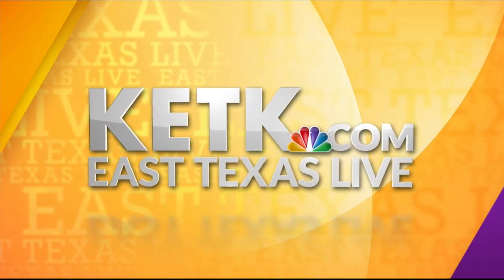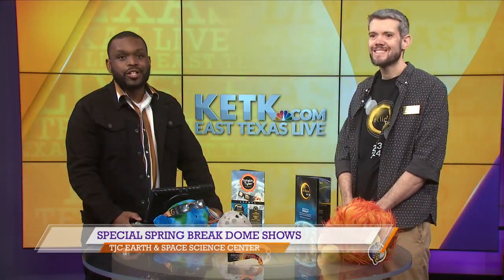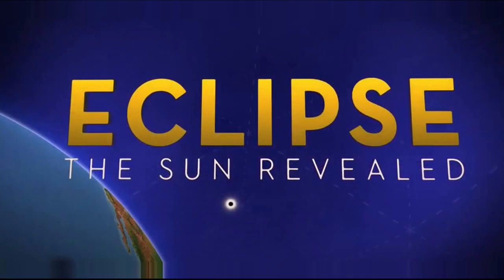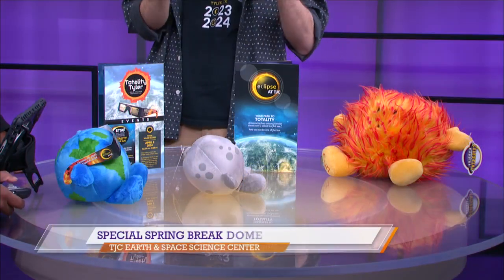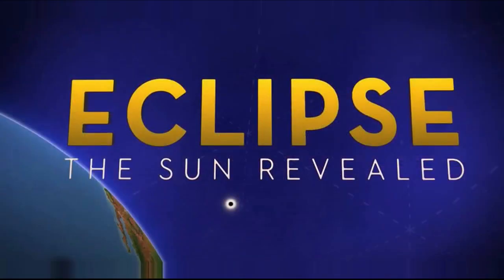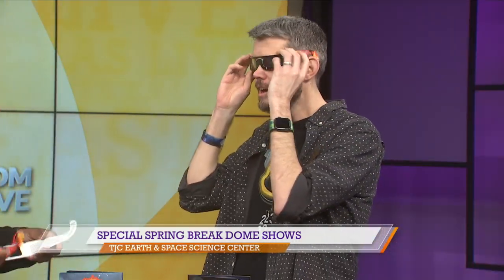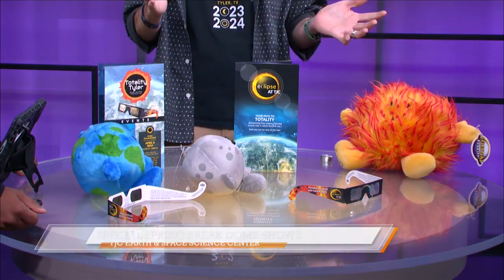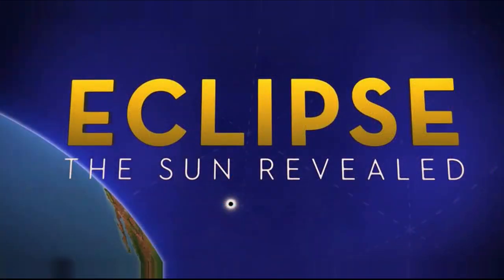TJC Earth & Space Science Center holding spring break dome shows